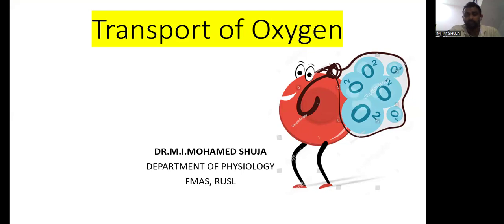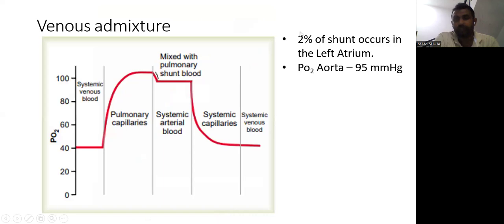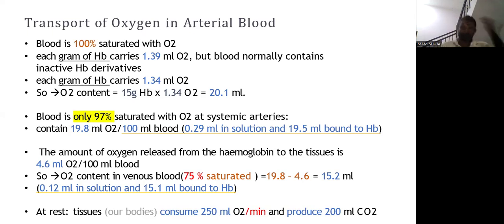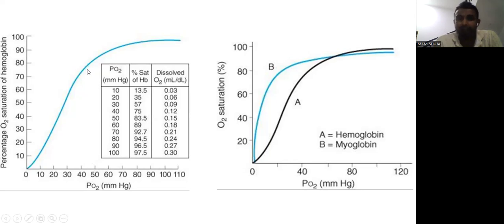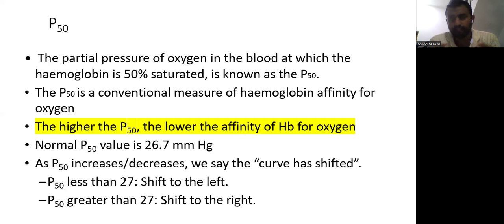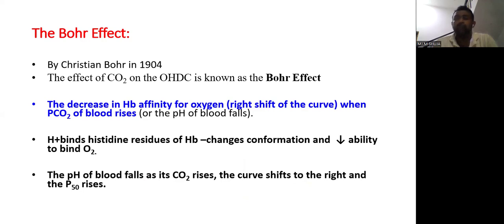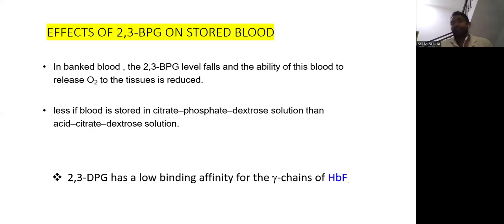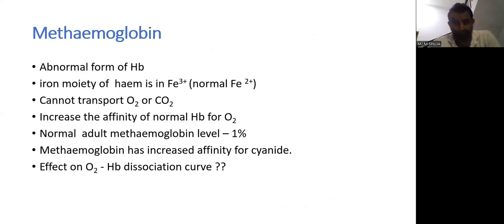Transport of O2 DR M I M Shuja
In this lecture, Dr. M.I.M. Shuja explains the physiology of oxygen transport in the human body, covering the mechanisms that ensure adequate oxygen delivery to tissues.

📌 Topics Covered:

Forms of oxygen transport: dissolved in plasma & bound to hemoglobin

Oxygen-hemoglobin dissociation curve and its clinical relevance

Factors shifting the dissociation curve (Bohr effect, temperature, pH, 2,3-BPG)

Oxygen content and capacity of blood

Clinical correlations: anemia, carbon monoxide poisoning, and hypoxia

🎯 Target Audience: Medical students, nursing students, paramedics, and healthcare professionals aiming to strengthen their understanding of respiratory physiology.

💬 Share your questions and feedback in the comments!